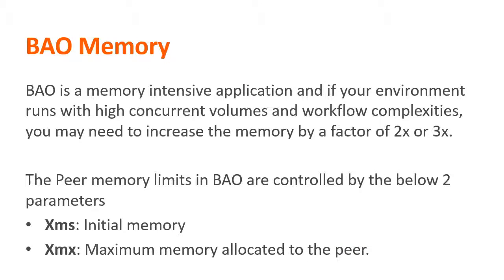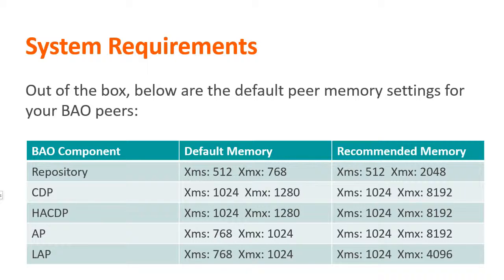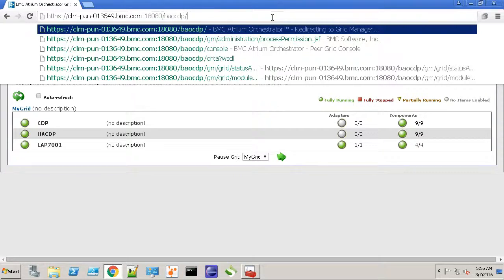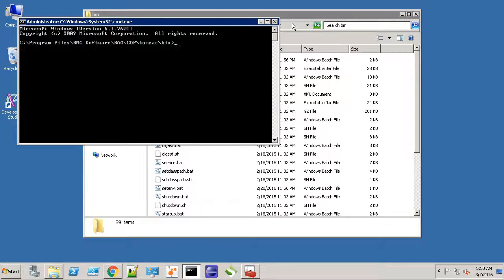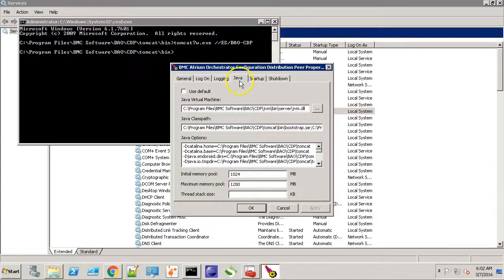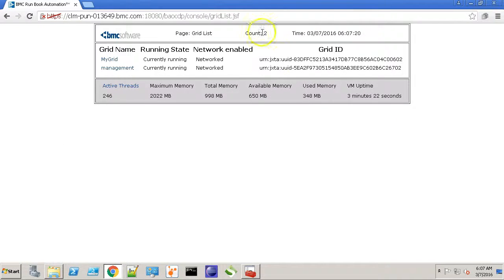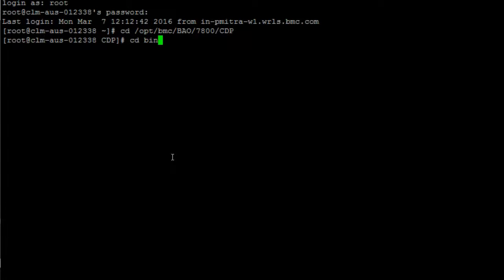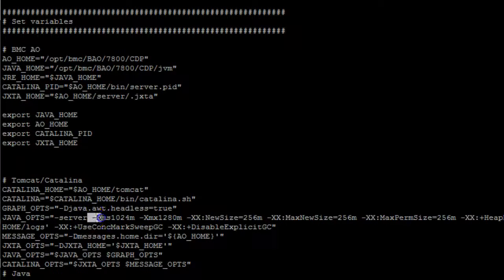Increasing BMC Atrium Orchestrator Peer Memory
This video describes how to increase memory of your BMC Atrium Orchestrator peers for both Windows and Linux environments. For more information on this topic, see the BMC Online Documentation Portal